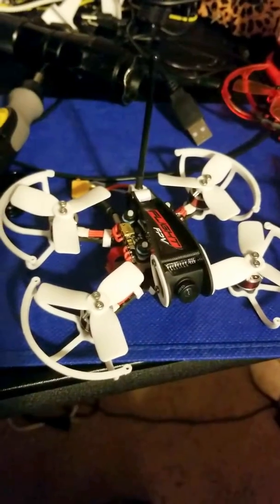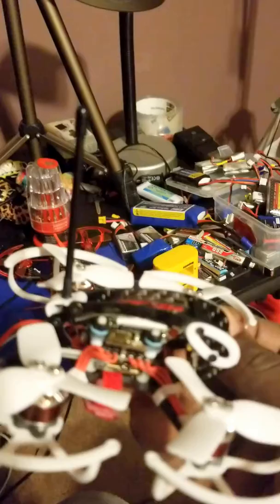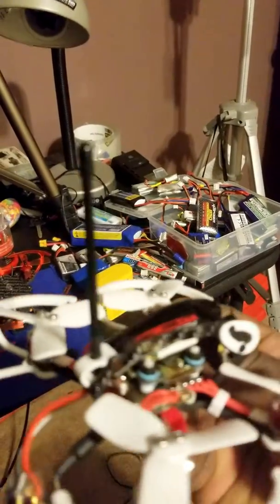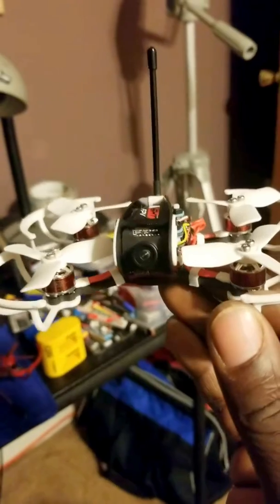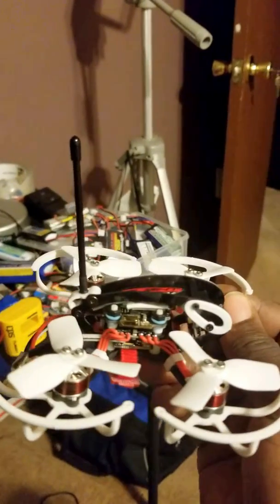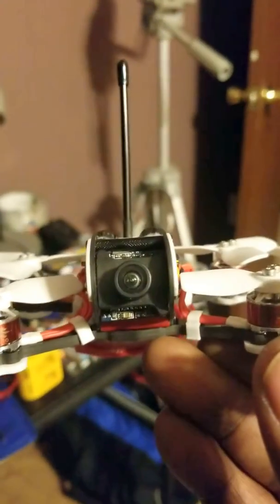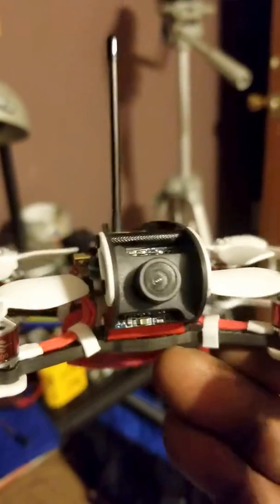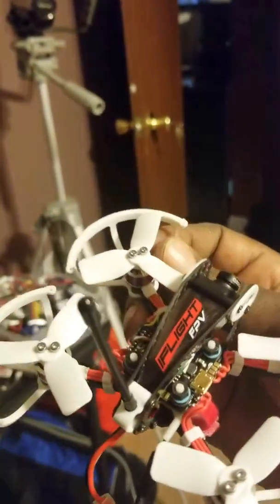DIATONE GT R90 MODDED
MODDED GT R90